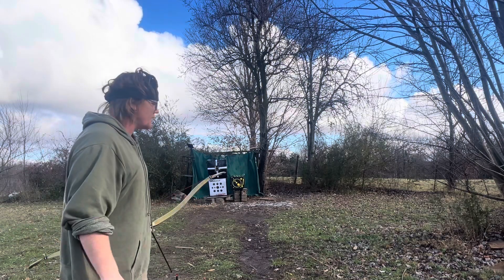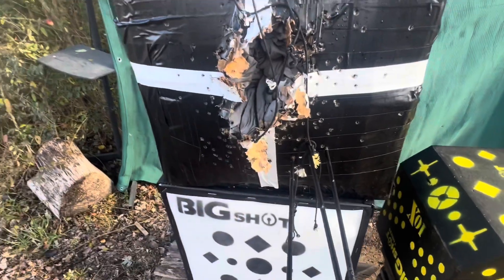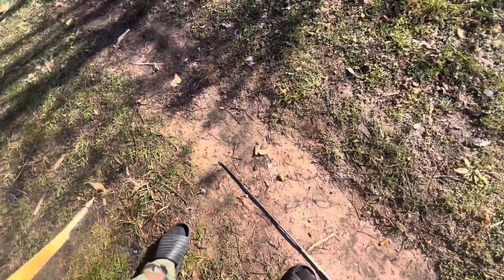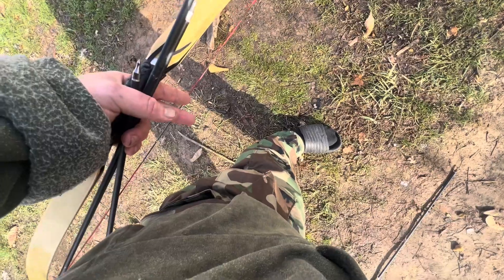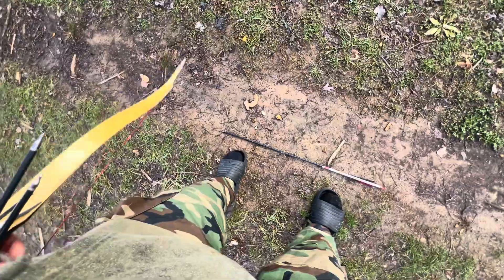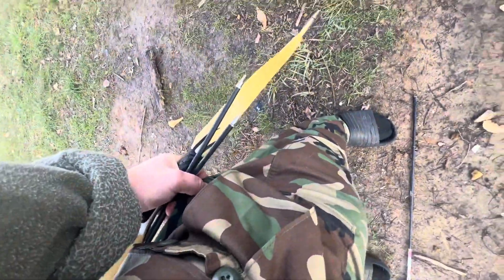Archery Stance Tutorial (How to stand for traditional Archery)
In this video I am going over my archery form, I know that my archery form isn’t exactly perfect and isn’t Olympic Archery recurve form, but this style of archery form is the archery form I use for a recurve bow, compound bow, longbow and what most people call a horsebow. (Asiatic Bow)
This tutorial on my archery form is just on how do it and what works for me. A lot have asked me about how a shoot a traditional bow so i tried my best in giving you my method for traditional archery form.

If you would like to know more about how I shoot a traditional bow and the form I use for traditional archery then please hop on over to Patreon and become a member